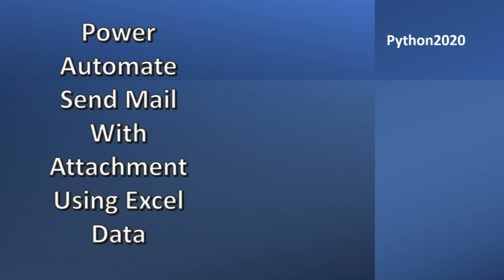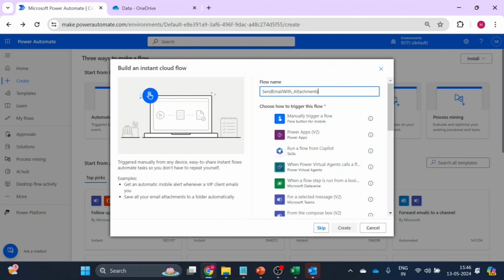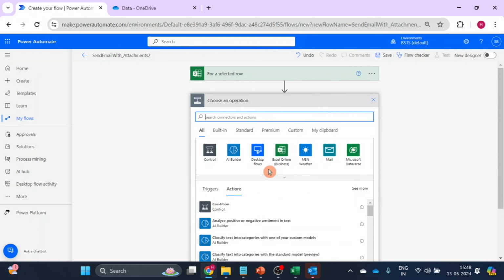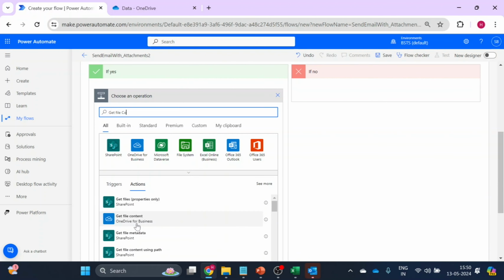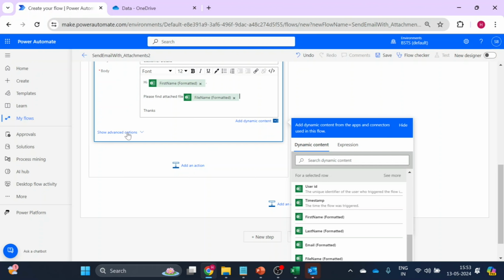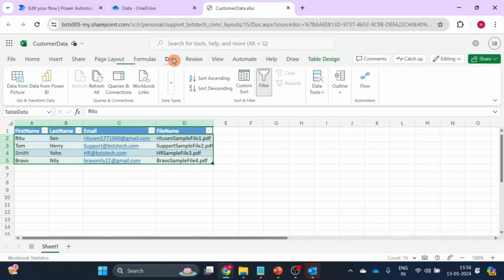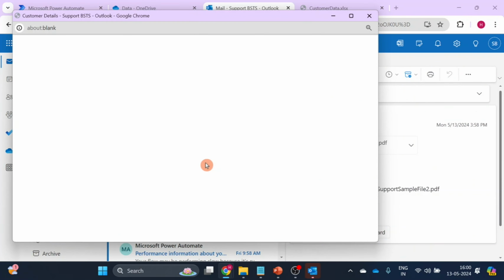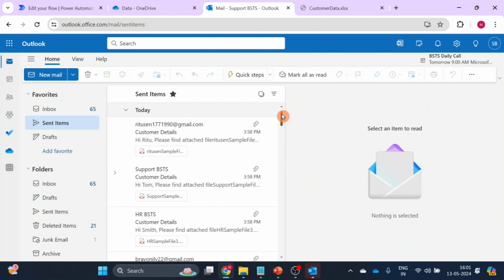Power Automate How to Send Bulk Email using Excel Data Power Automate Send Mail with Attachment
00:00 Power Automate Flow Email Automation
00:30 Power Automate Flow How to Loop on Each Row Excel
02:30 Power Automate Flow How to Attach File in Email
04:00 Power Automate Flow Send Email Using Excel Data
05:10 Power Automate Email Automation Send Bulk Emails
07:30 Power Automate How to Automate Emails